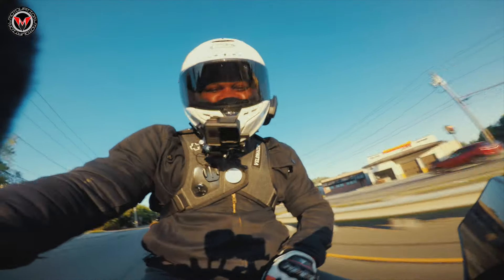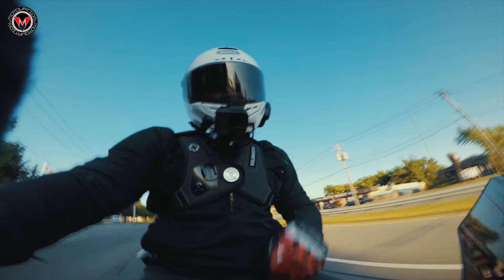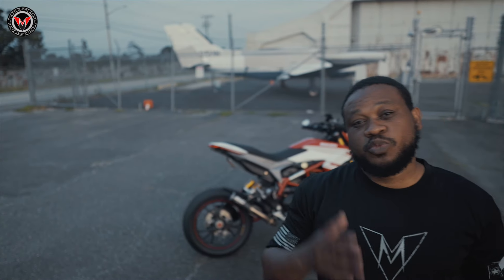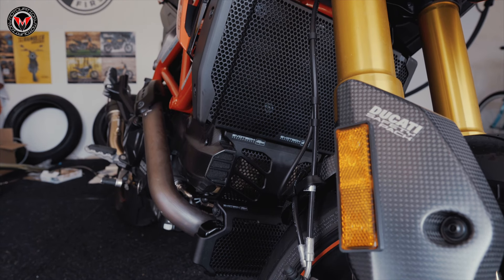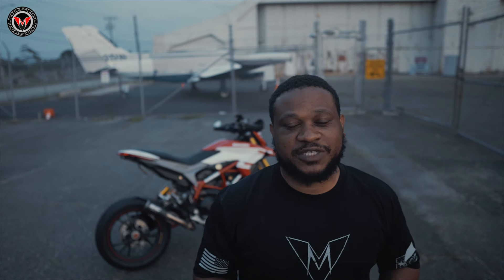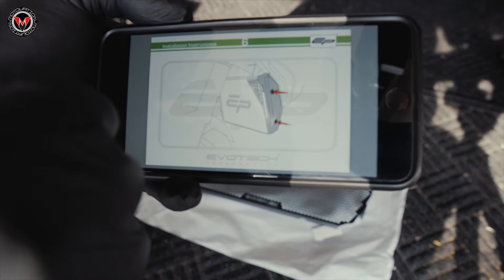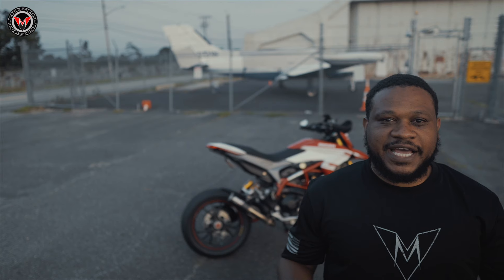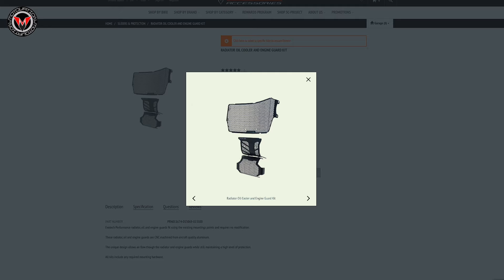Evotech Performance Radiator Engine and Oil Cooler Guard Unbox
In this motovationusa video, we unbox the Evotech Performance Radiator, Engine and Oil Cooler guard for the Ducati Hypermotard 939/950 SP.  Evotech Performance motorcycle accessories are not exclusive to the Ducati Hypermotard SP. Their product line covers a wide range of moto manufactures (Triumph, Ducati, BMW, Honda, Aprilia, Yamaha etc.) We highly recommend doing these mods to your motorcycle early because the cost of replacing a radiator or oil cooler guard can be very expensive. Protecting your engine, oil cooler and radiator with Evotech Performance quality parts is just as important as putting frame sliders on your motorcycle. The 3 guards shown in this video has a hexagon design that allows great airflow that is CNC machined from aircraft grade billet aluminum and lastly, powder coatedblack for durability.

link below for more information and shop.